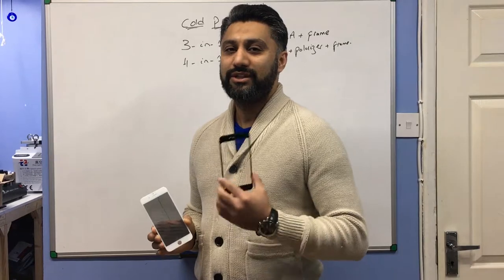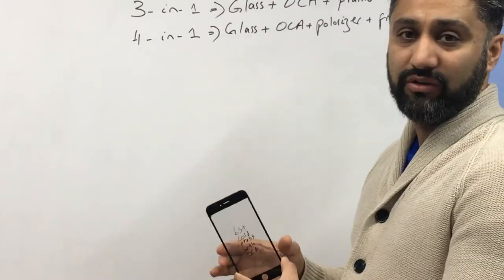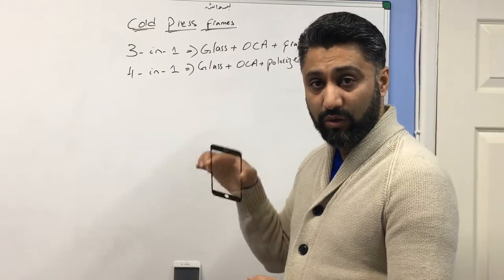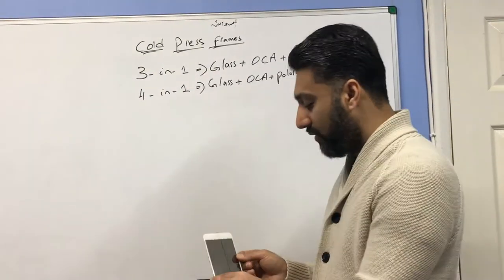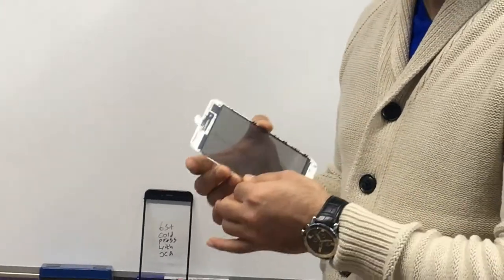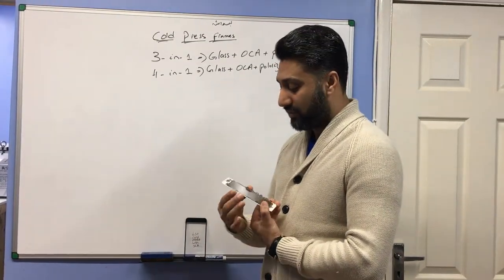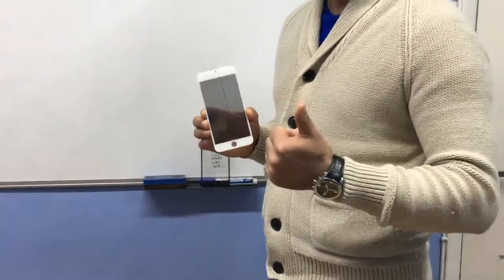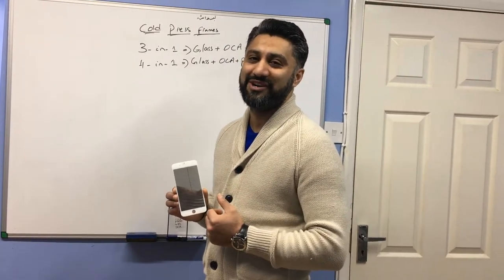Why you should use Cold Press Frame when refurbishing screens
Cold Press Frames are 100% better than Hot Press Frames if you are in screen refurbishing business. Learn the difference between the two of them.